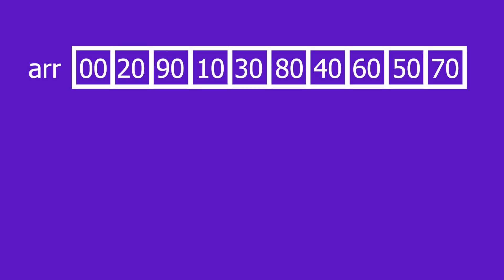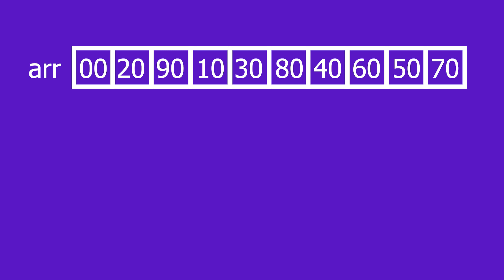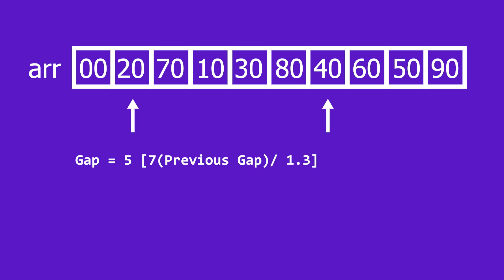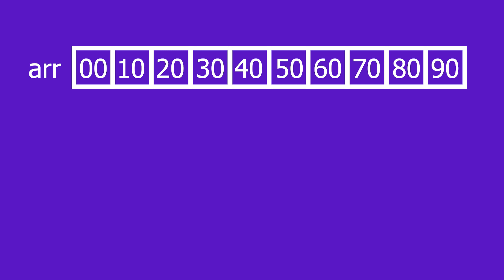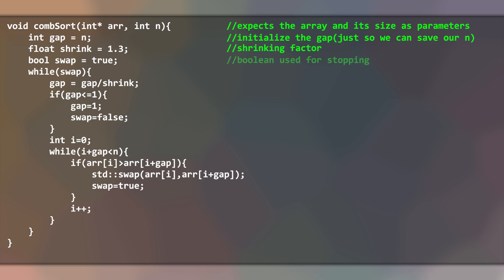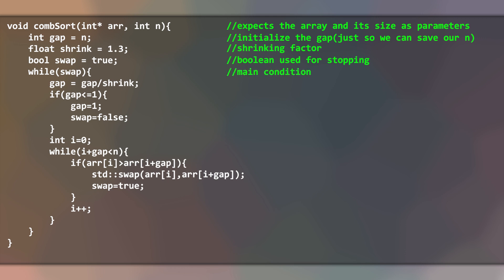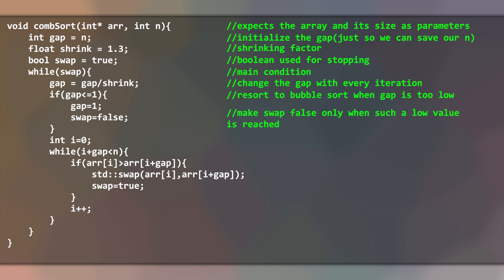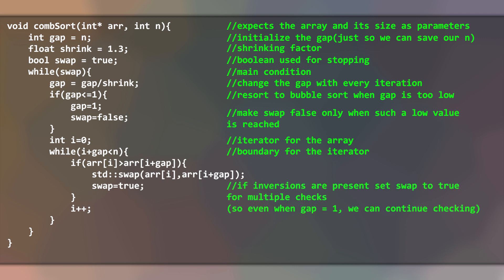Comb Sort | E05 | Sorting Algorithms